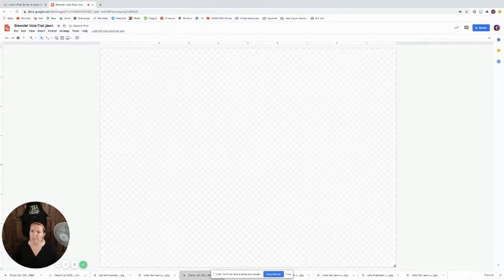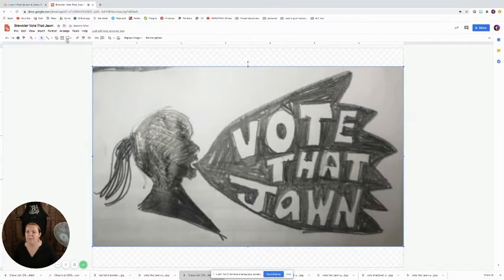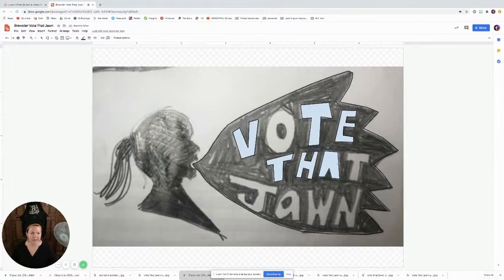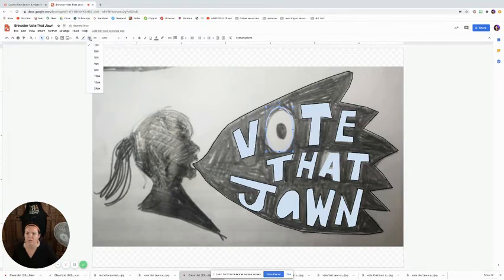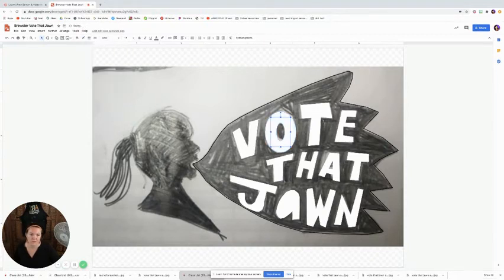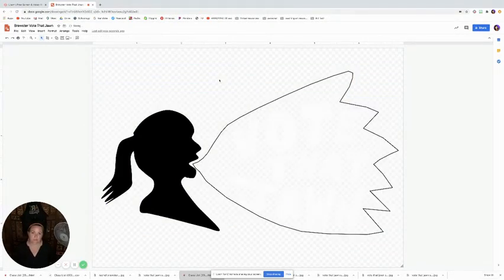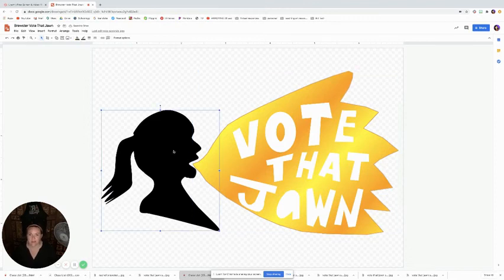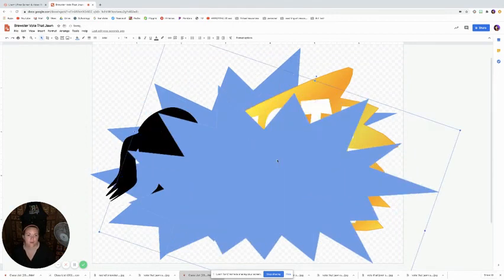Drawing Logo using Google Drawing for Students